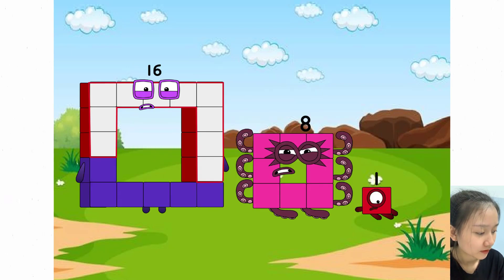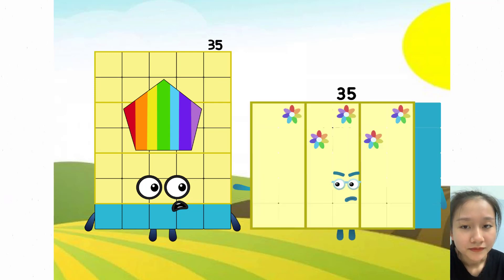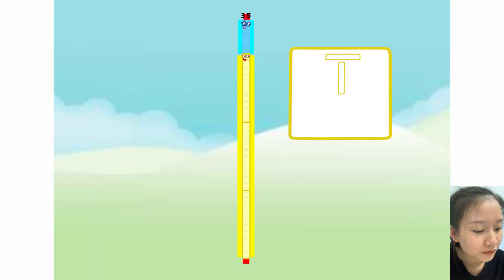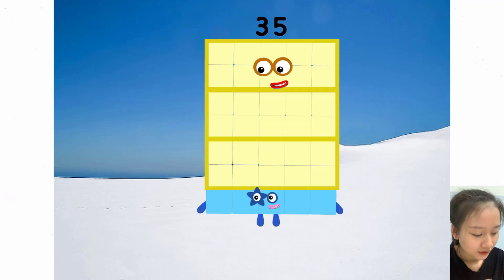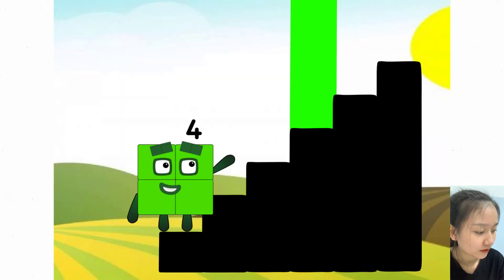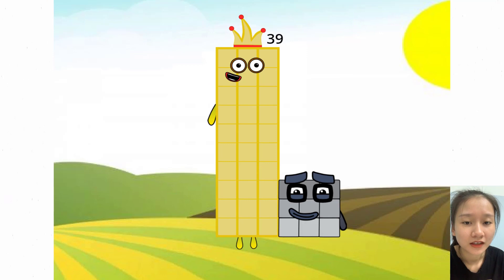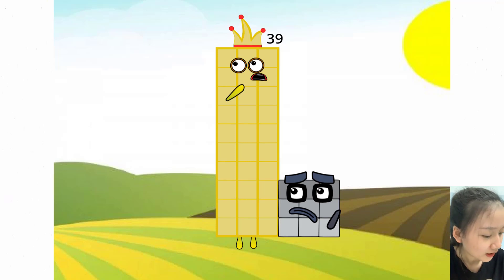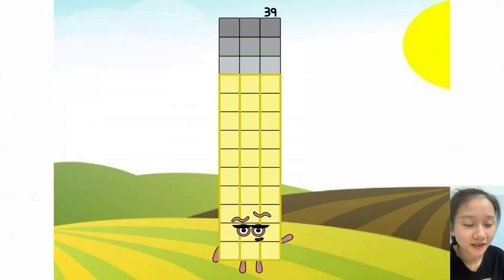NumberBlocks Season: Alphabet Mystery With Cubeyblocks